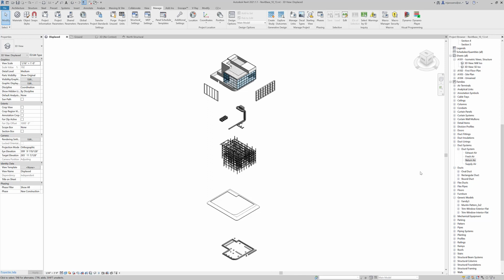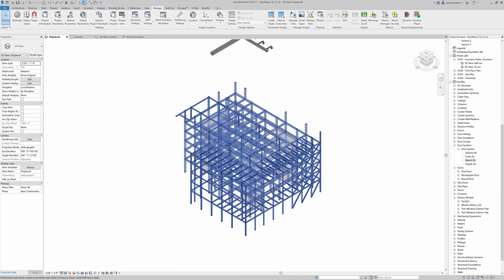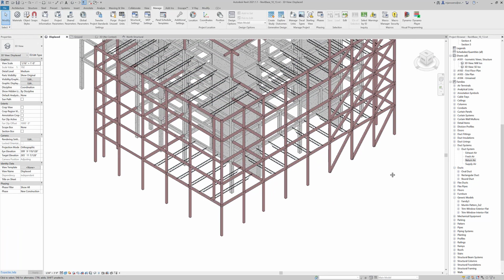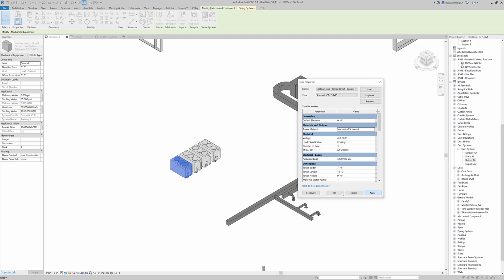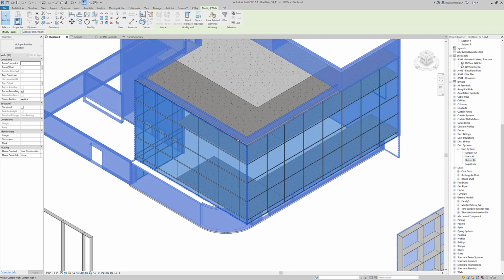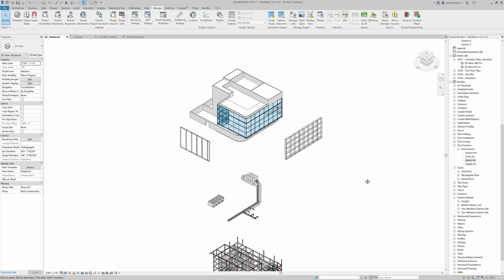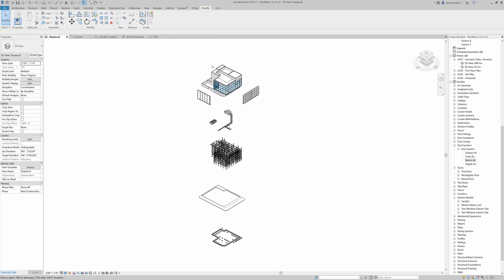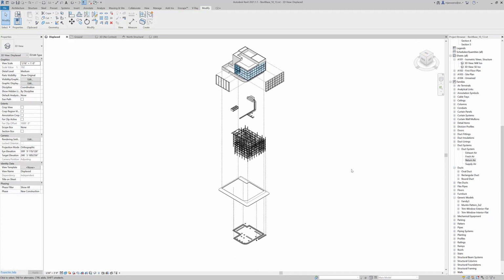12.03 Revit Displaced Views: Graphics and Materials